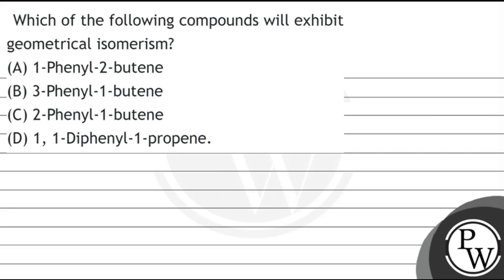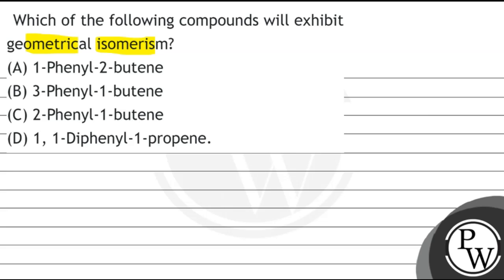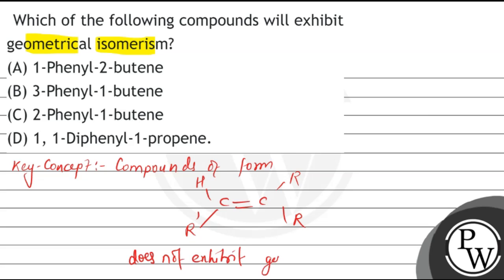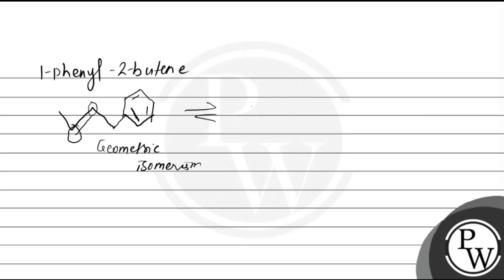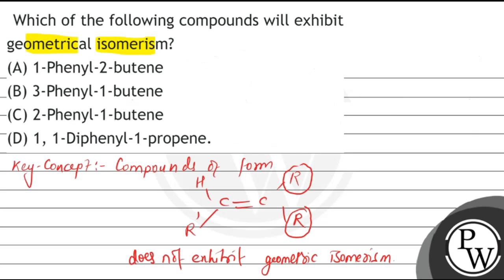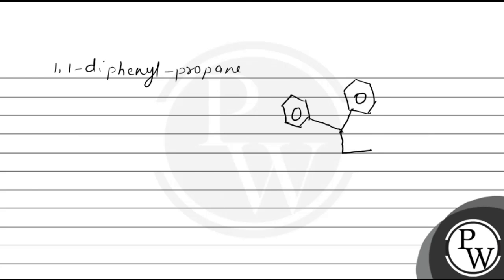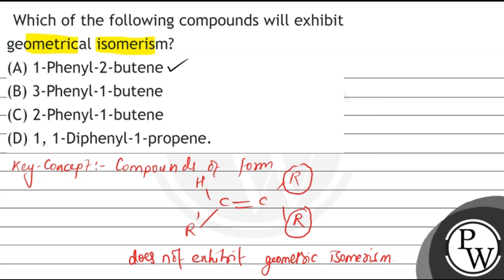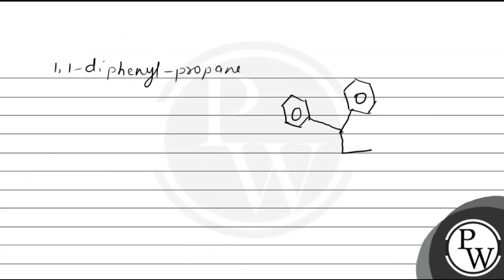Which of the following compounds will exhibit geometrical isomerism? (A) 1-Phenyl-2-butene (B) 3...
Which of the following compounds will exhibit geometrical isomerism?
(A) 1-Phenyl-2-butene
(B) 3-Phenyl-1-butene
(D) 1, 1-Diphenyl-1-propene.